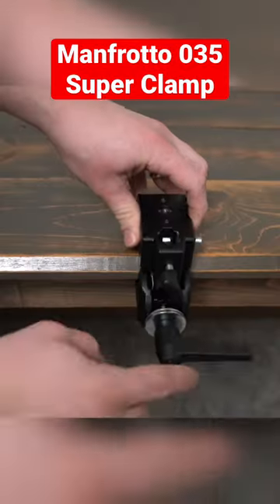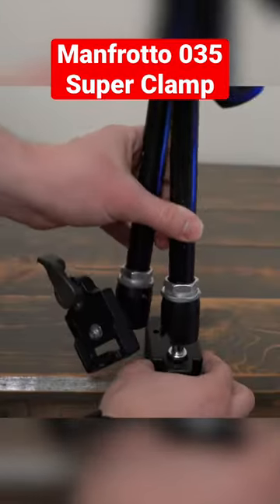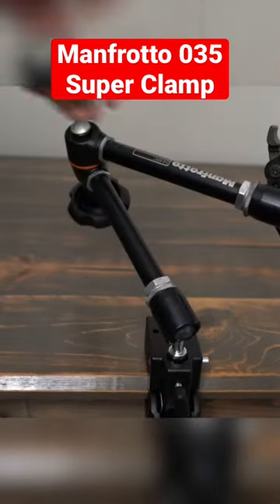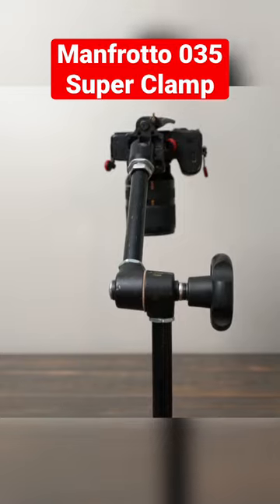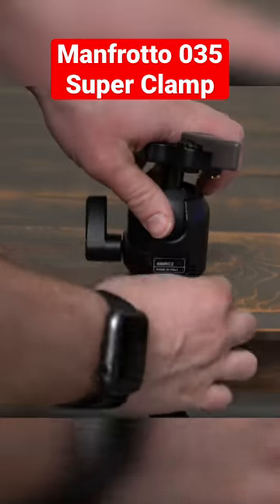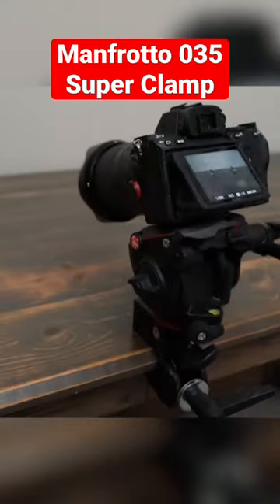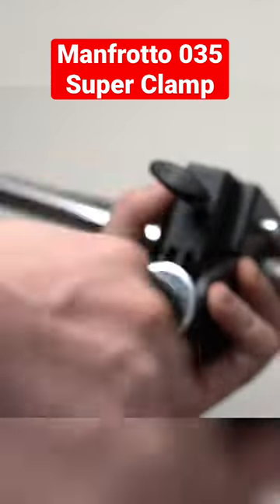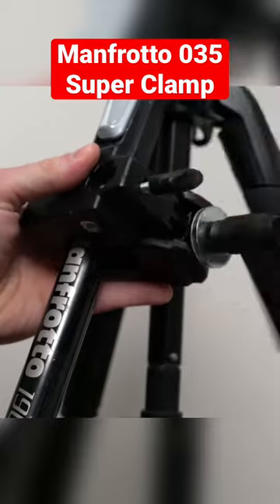You NEED This Super Clamp: Manfrotto 035 Clamp - Mount Anything on Anywhere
(Amazon)
Magic Arm (Amazon)